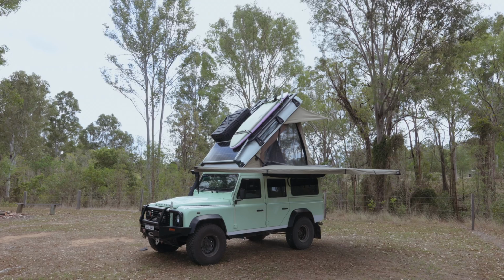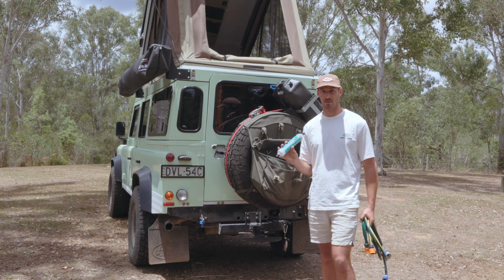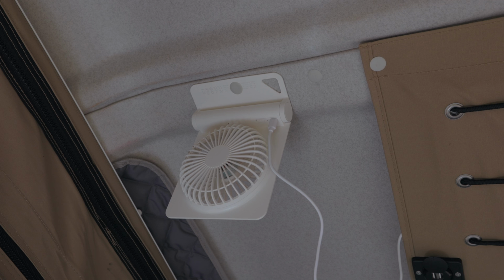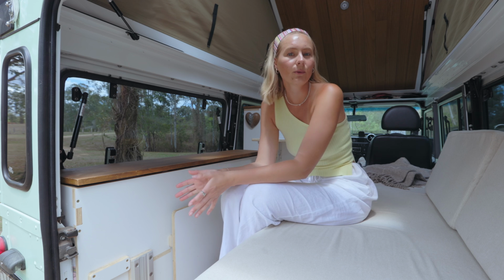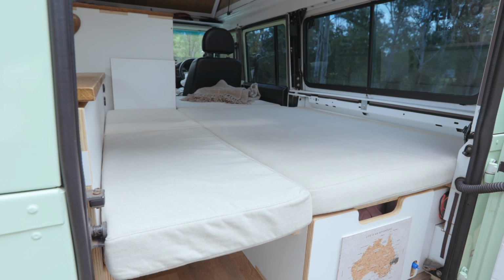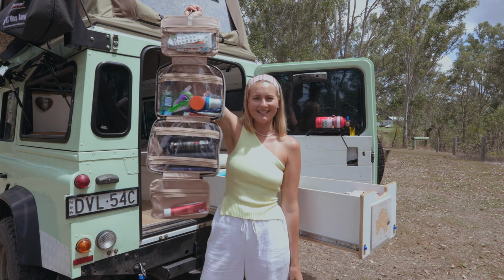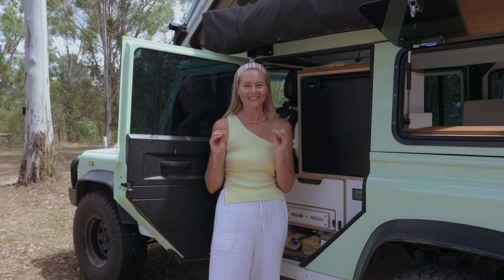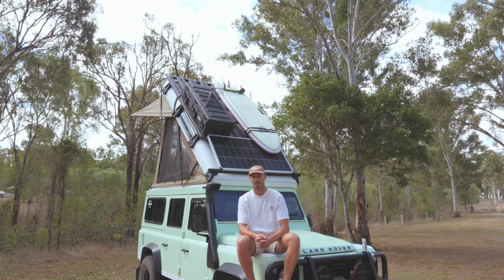Full Van Tour: Land Rover Defender Campervan Conversion for Vanlife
LAND ROVER DEFENDER CAMPER CONVERSION FULL TOUR!

We are so excited to introduce our Land Rover Defender Campervan Full Tour of our home on wheels, Riley, after months of hard work and preparation.

In this video, we do a complete walkthrough of our interior and exterior build, plus our chosen modifications to create our perfect home and camper, as we travel and lap Australia.

This build is designed for us to be able to work as two creatives and travel at the same time, so we also share a few tips and lessons from our journey if you want to convert a camper yourself!

This build is on a 2011 Land Rover Defender, so come inside, take a look, and ask any questions below about our project!

Introduction: 0:00
Front of Car: 1:12
Tyres: 2:25
Back of Car: 3:06
Roof Conversion: 6:15
Inside Closet: 10:35
Work Station: 13:54
Pull-Out Bed: 16:05
Storage: 19:27
Kitchen: 21:55
Battery: 26:15
Awning: 27:26
Roof Platform/Starlink: 29:15
What's Next? 30:15

Come along for the ride with us and stay up to date in between uploads: